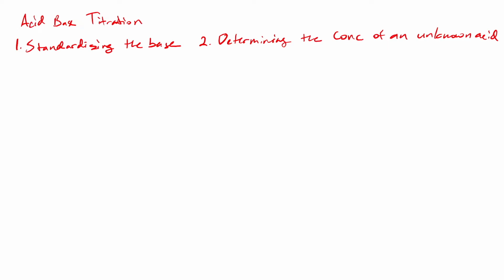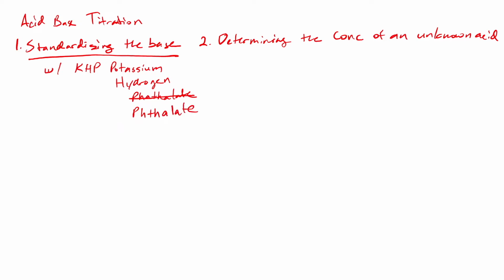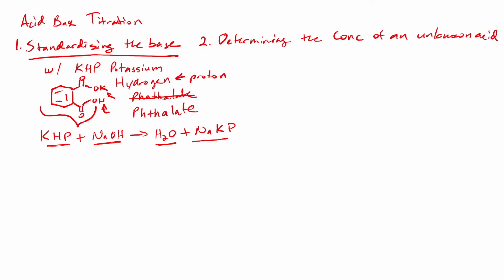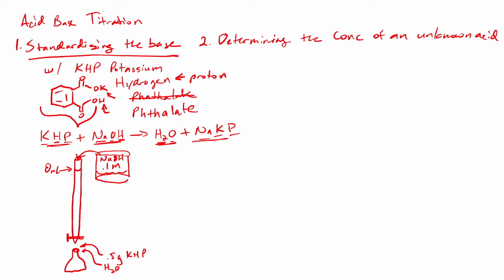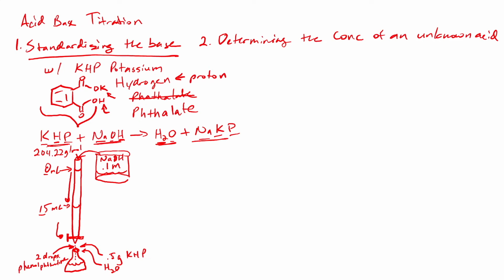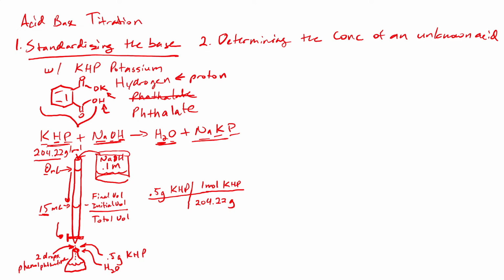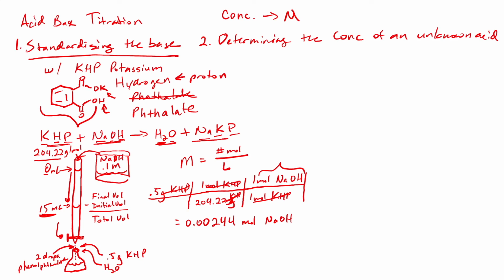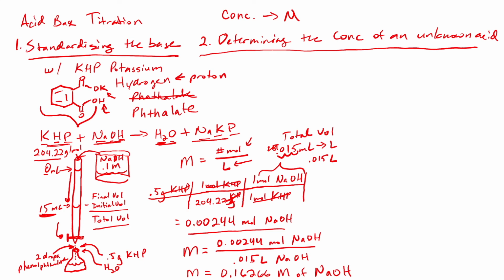Standardization of a Base